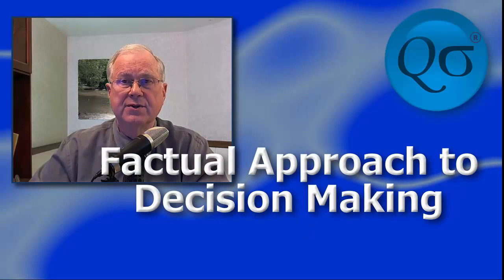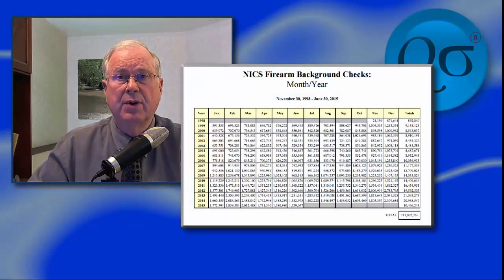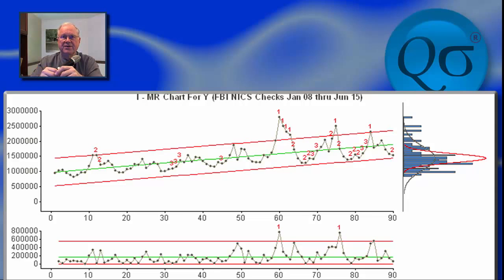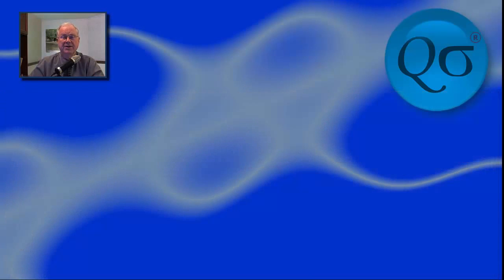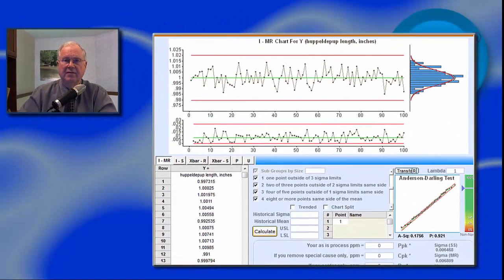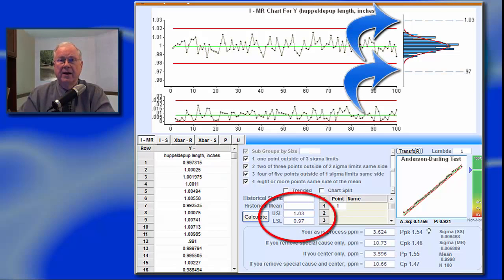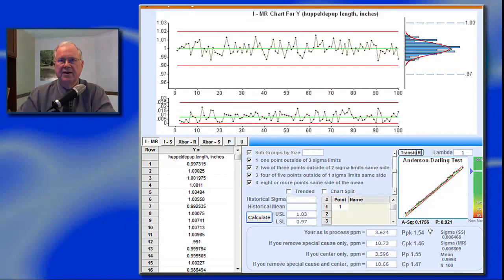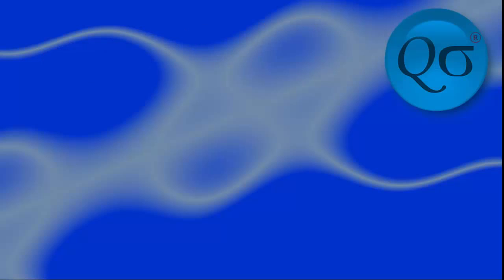ISO 9000 Six Sigma Examples: Two Simple Ways to Meet Requirements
Examples of how two simple tools can be used to meet some of the requirements of ISO9004 and ISO9001.

If you're trying to build a better organization, the ISO9000 family of standards contains a wealth of useful information about organizing and structuring your processes.  ISO9004 is a broad standard that gives particular emphasis to the organization's external environment, while ISO9001:2008 pays more attention to internal issues such as creating products or services.

ISO9000 standards 00:17
Fact based decision making 00:51
Requirement to monitor processes and analyze data 01:28
Analyzing an unstable external factor 02:16
Data require context to be meaningful 02:46
Detecting process change 03:04
Example of a major process change 04:00
Individuals and Moving Range Chart (I-MR) 04:23
ISO9001 example 04:54
Example of stable and predictable process 05:18
Example of Capability Study 06:16
Voice of the Process, Voice of the Customer 06:41
Ppk, Cpk, Cp, Pp 07:01
Key Process Indicator, or KPI 07:39